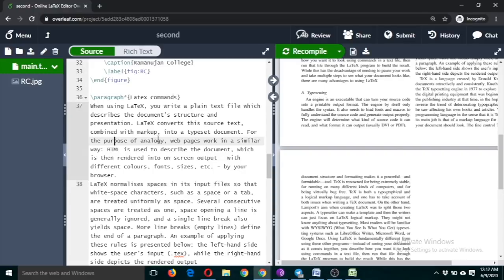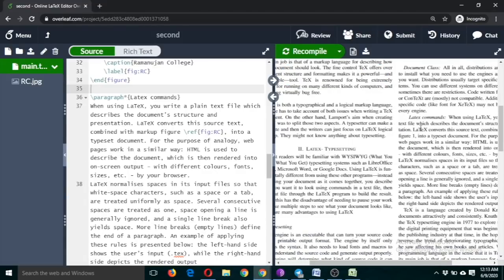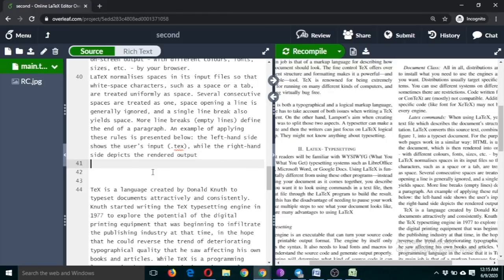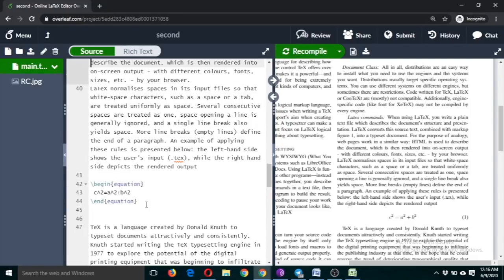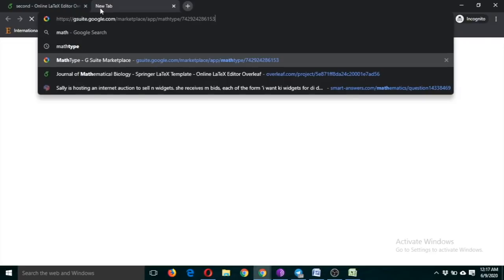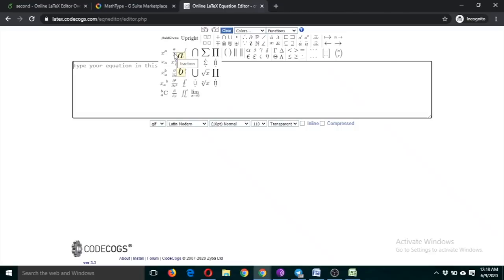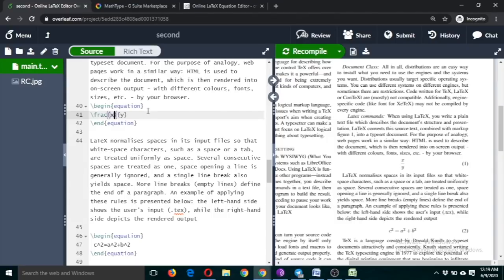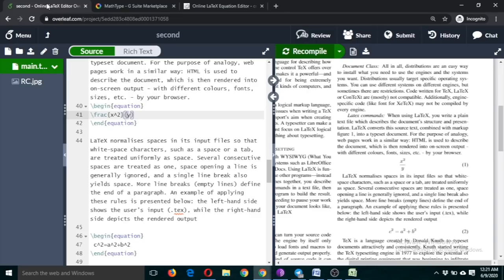LaTeX 10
Nikhil Rajput